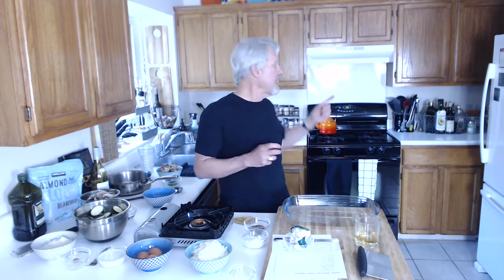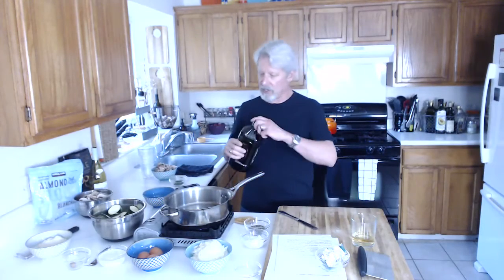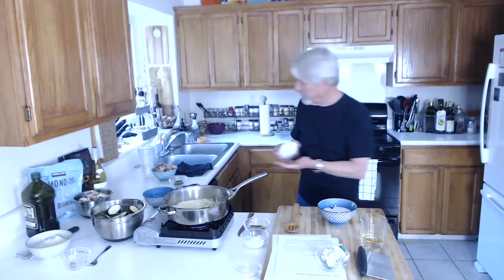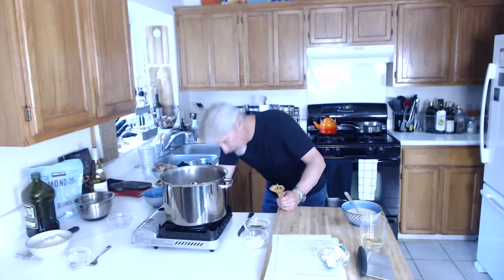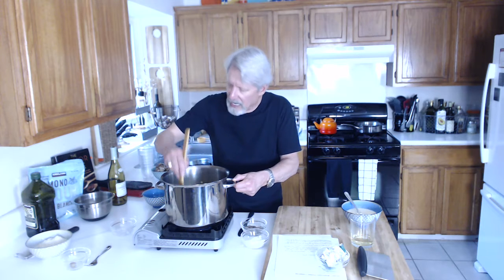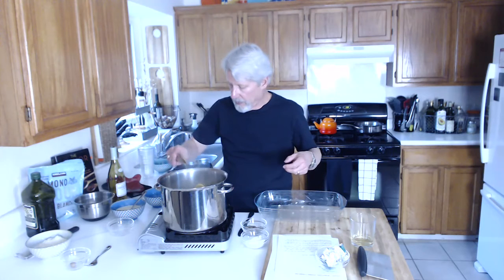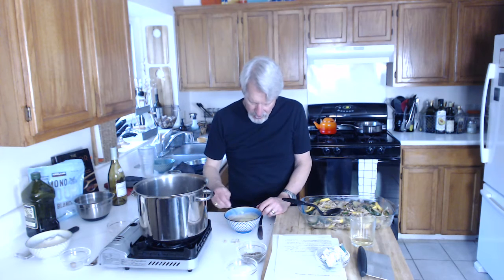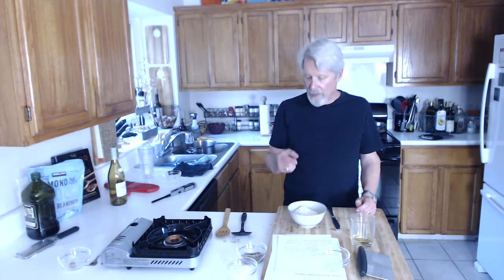Squash, Zucchini, Mushroom Casserole w/ Protein of Choice